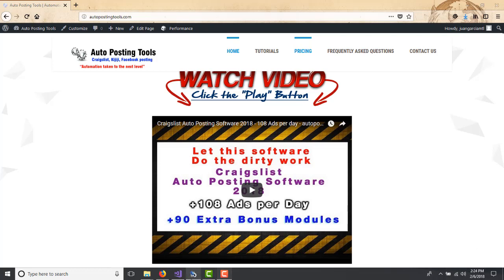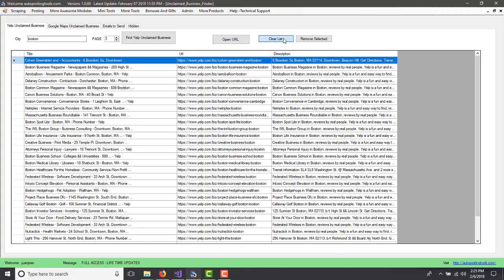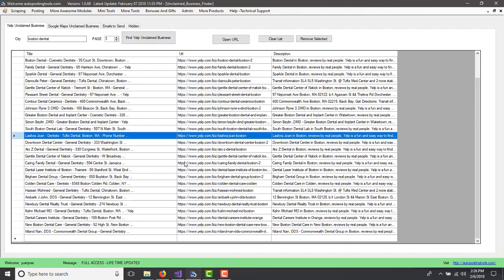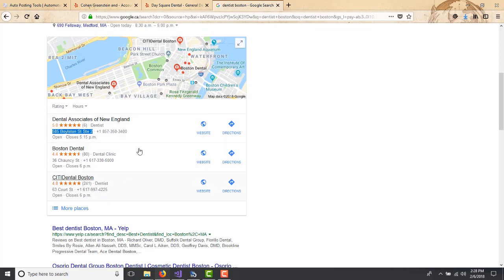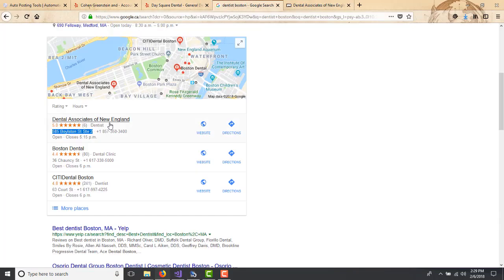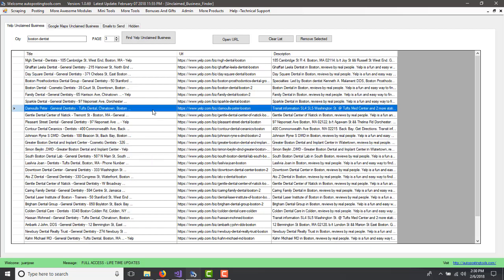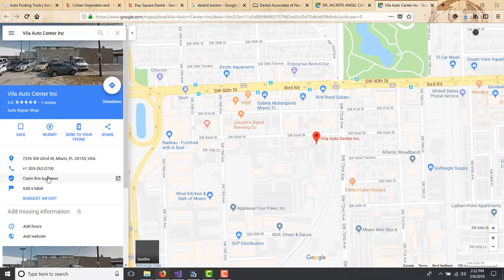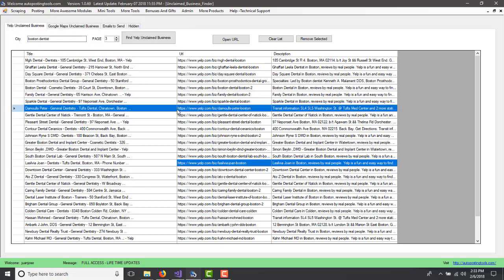Unclaimed Listing Finder 2020 - Scrape Business Information from Yelp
This module will allow you to find business in yelp with listings unclaimed so you can contact them and claim them for you to help you put yourself in the the door and provide value to your client before even contacting them. The software also can scrape listings in yelp, yellow pages, google places and many other sources to help you to always have leads for your business.

175 Modules that will help you in your marketing

Titles:

[NOW LIVE!] Unclaimed Listing Finder - Chrome Extension amp; Course
How to scrape unlimited business leads : Vlog Series - Episode 1
Scrape Business Information from Yelp SIMPLE amp; EASY
Yelp Commander - 100% Automation
Yelp Business Data And Review Scrapper v1 Export to Excel and Access
Claimable Business Listings Add-On - Brilliant Directories
How to Claim Your Business on Yelp
Adding Or Claiming Your Business on Yelp.com

unclaimed, Yelp, businesses.
yelp commander, mo taqi, warriorplus
Yelp, Reviews, Scraper, Niche Marketing, Free, Leads Generation, Freeware
brilliant directories, membership website, directory website, business directory
crocodile, yelp, business, page, claim, add
yelp, yelp.com, reputation management, claim your yelp page, add your yelp page